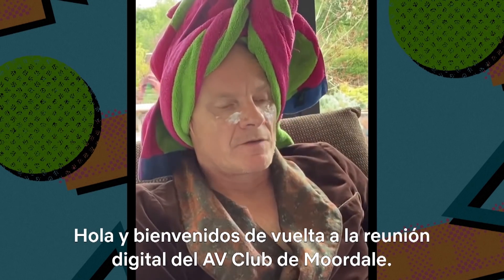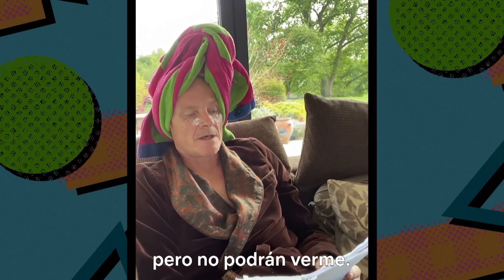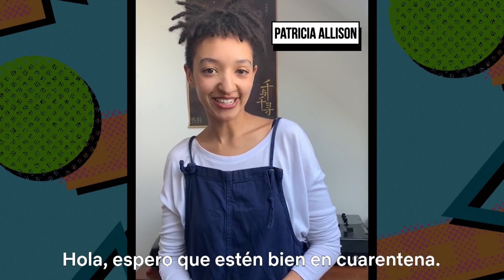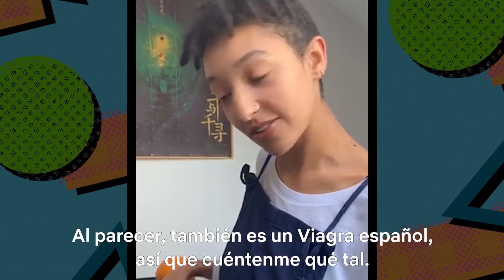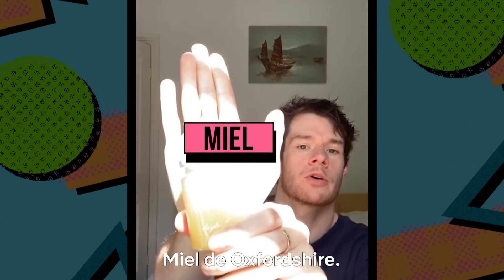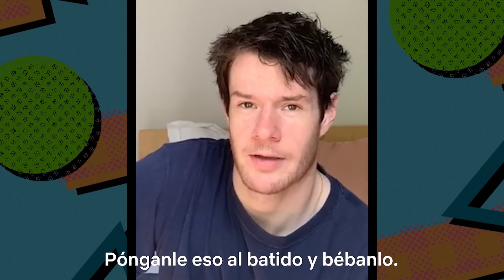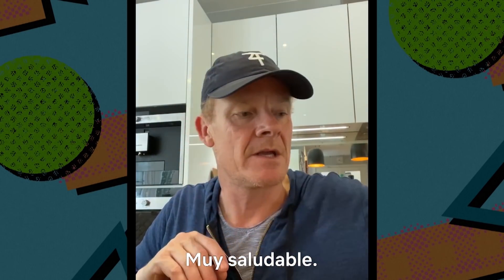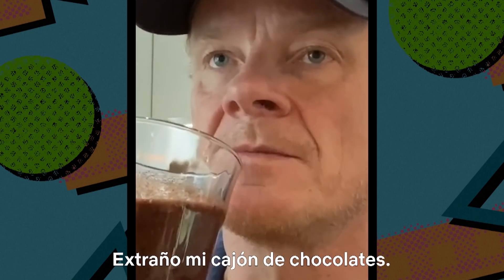Cast de Sex Education te enseña a preparar un batido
Ha llegado el episodio 2 de Moordale AV Club, una serie en la que el cast de Sex Education te muestra sus talentos en el hogar. Esta vez Patricia Allison (Ola), Tanya Reynolds (Lily), George Robinson (Isaac), Connor Swindels (Adam) y Alistair Petrie (Michael) te muestran cómo preparar el batido perfecto. Las dos temporadas de Sex Education están disponibles en Netflix.

Acerca de Netflix:
Netflix es el principal servicio de entretenimiento por streaming en el mundo. Con una presencia que supera los 190 países, 183 millones de personas con membresías de pago disfrutan series de TV, documentales y películas en una variedad de géneros e idiomas. Los miembros de Netflix pueden ver lo que quieran, cuando quieran, en casi cualquier pantalla conectada a internet, y pueden reproducir, pausar y ver un título, sin publicidad ni compromisos.

Otis finalmente se relaja, ¡y ahora no hay quien lo pare! Pero la presión por rendir con Ola no da tregua, mientras la clamidia hace estragos en la escuela.